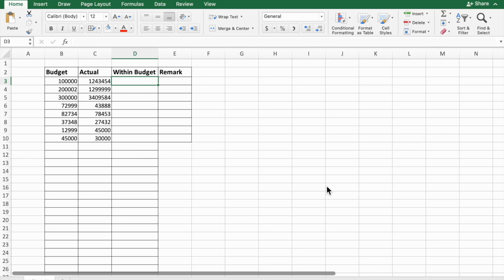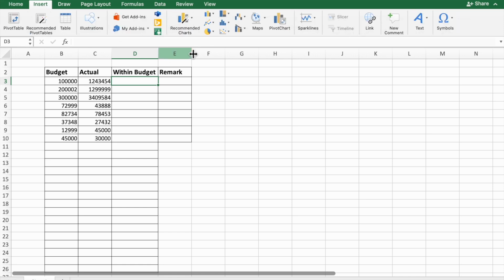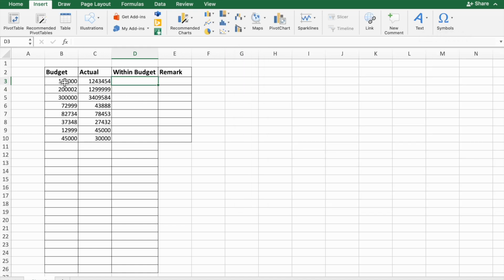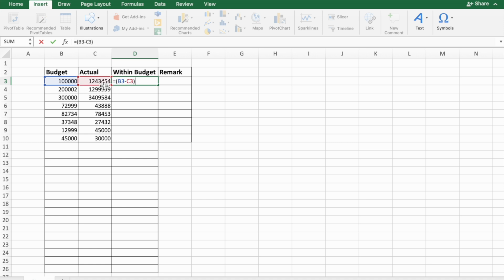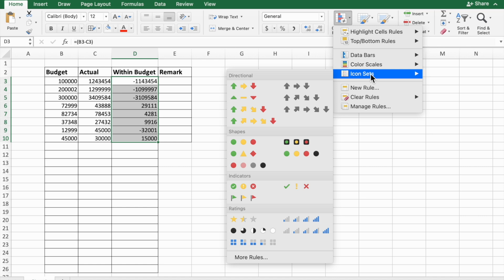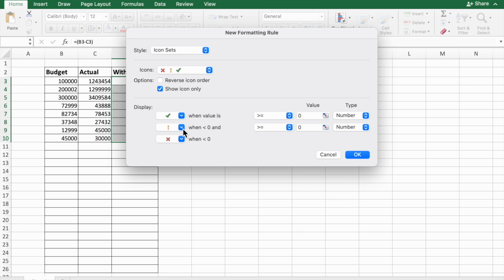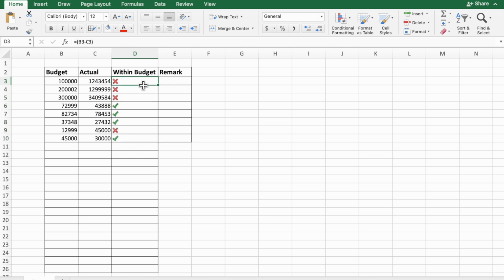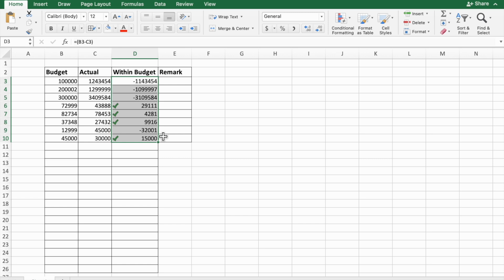How to Insert Check Mark in Excel Sheet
In this video, I am going to tell you about how to Insert Check Mark in Excel Sheet.
Like this you can Insert Check Mark in Excel Sheet
Thanks.
Insert Check Mark in Excel Sheet
microsoft excel tutorial,
excel,
ms excel,
microsoft excel,
excel tutorial,
how to insert check mark in microsoft excel,
excel tips,
how to insert check mark in excel